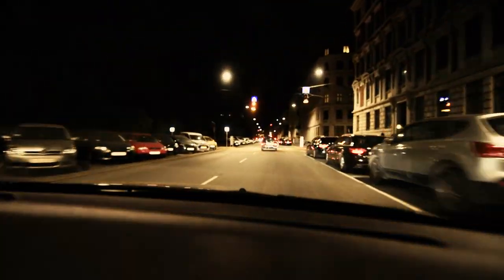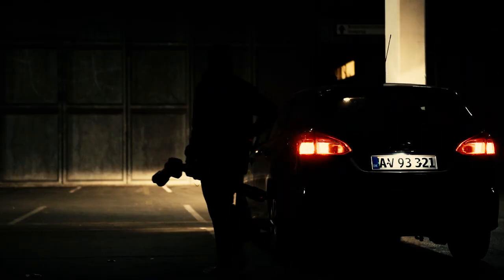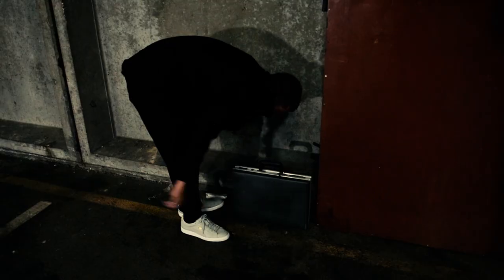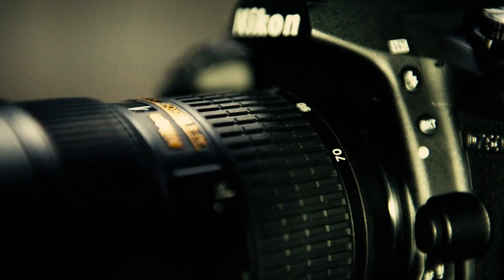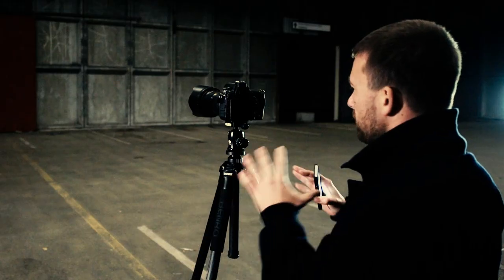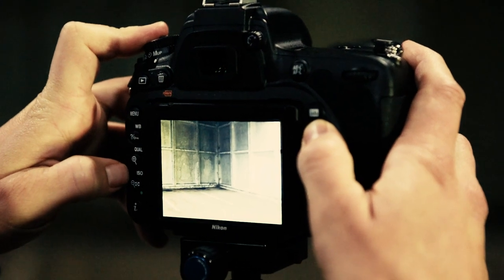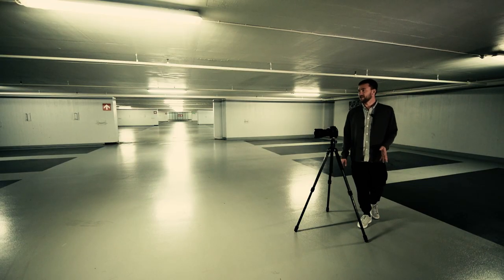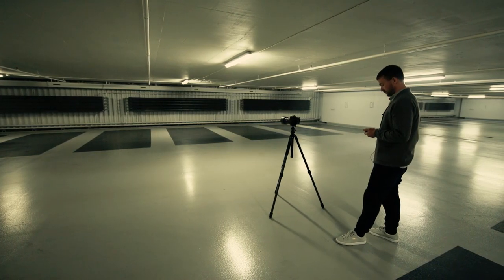How to Fight ‘vemӧdalen’ | Nikon's ElevateTheEveryday Challenge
To combat ‘vemӧdalen’ - the frustration of photographing something amazing when thousands of identical photos already exist - and to find beauty in the banal, Nikon challenged four expert photographers from across the globe to ElevateTheEveryday and transform ordinary car parks into sensational scenes using the Nikon D750

Chosen for their proven ability to find the beauty in things that have little aesthetic or artistic value, these pros demonstrate how with the right equipment, ability and mind-set, photographers can create visually striking imagery from the most seemingly boring environments.

Find out Alastair Philip Wiper’s thoughts on creating cinematic images out of a secluded car park in Copenhagen for his ElevateTheEveryday challenge and what was in his kit bag